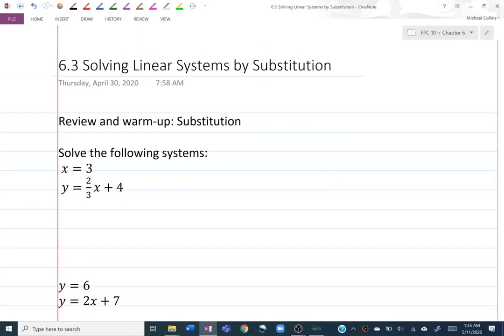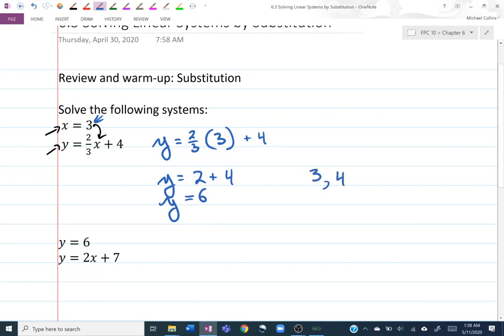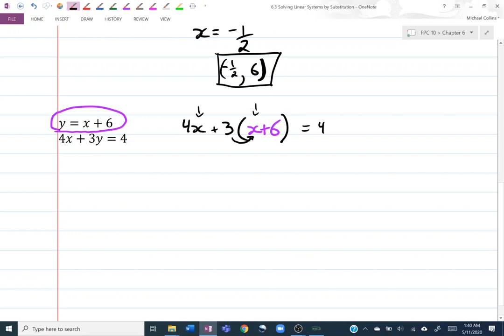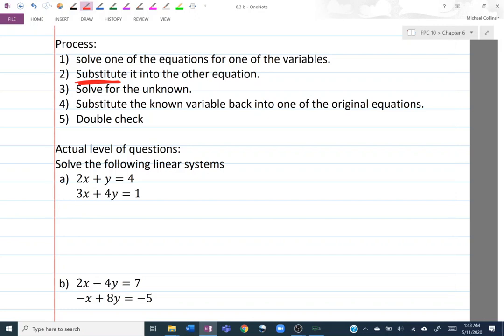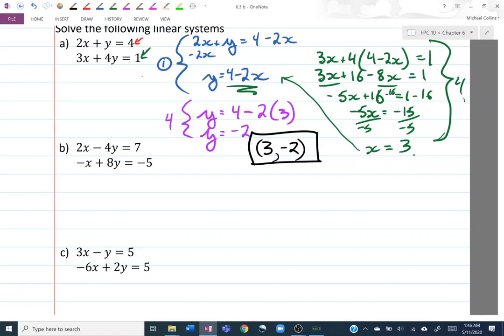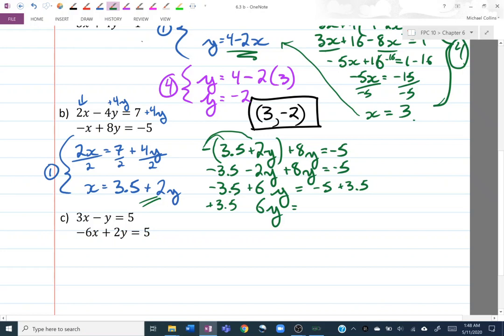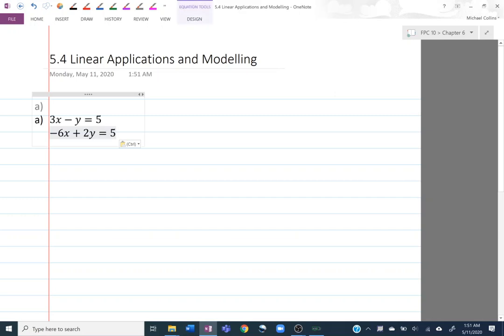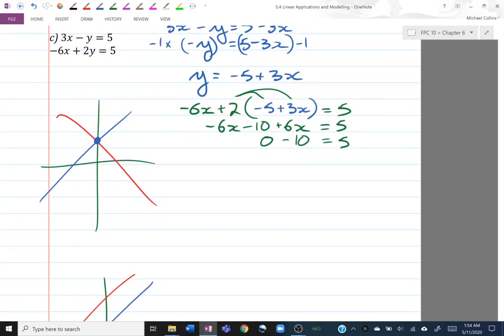6.3 Solving Linear Systems By Substitution